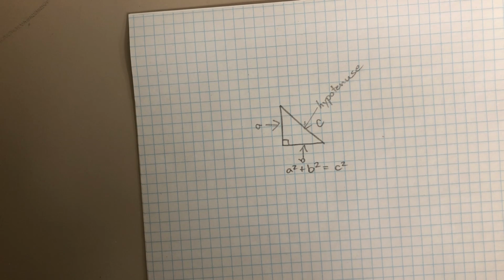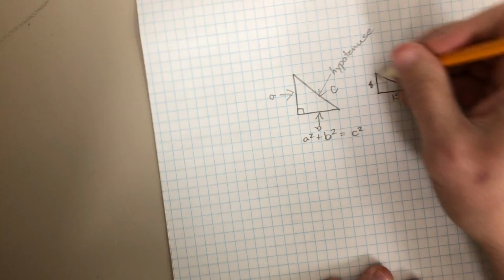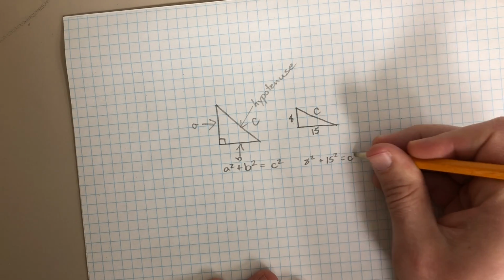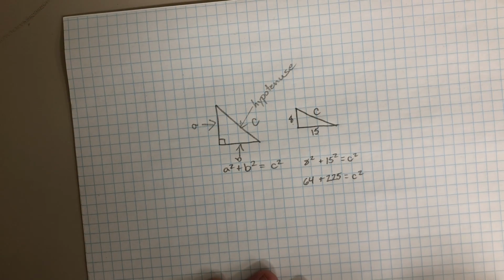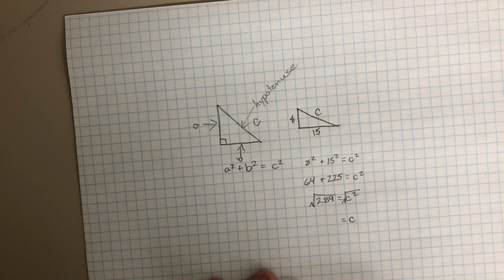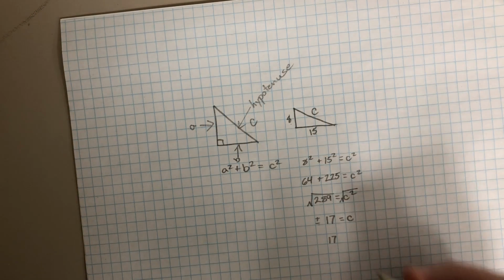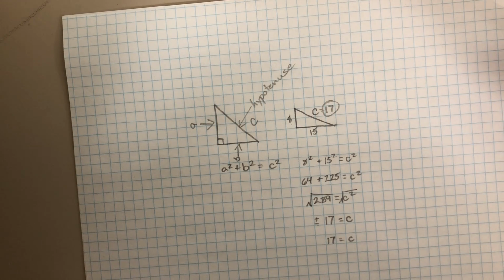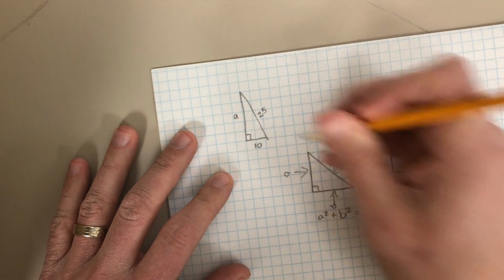Algebra Lesson 10-4